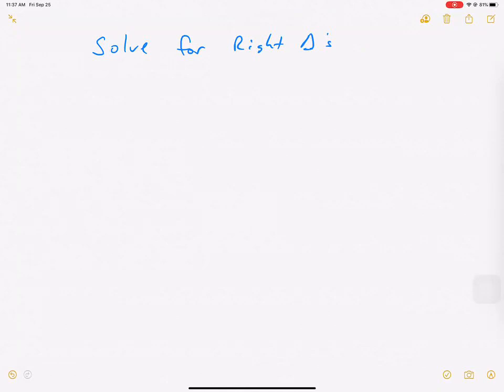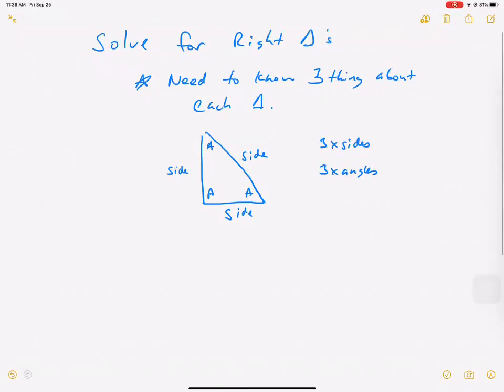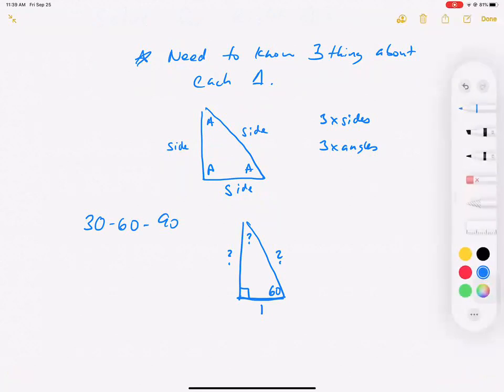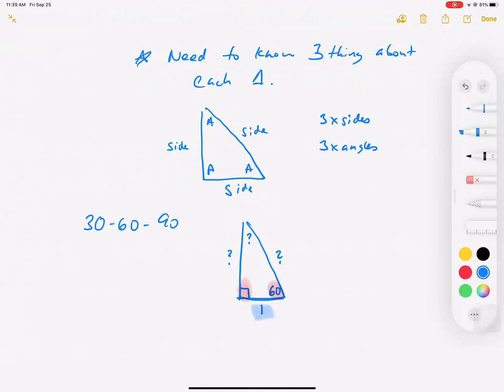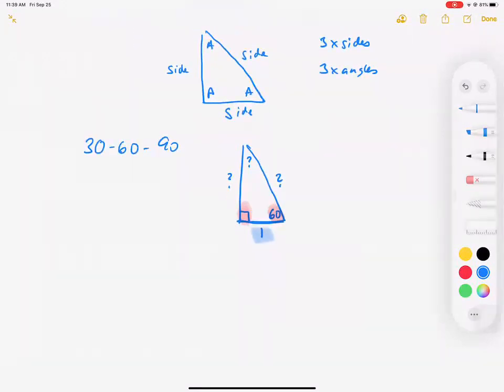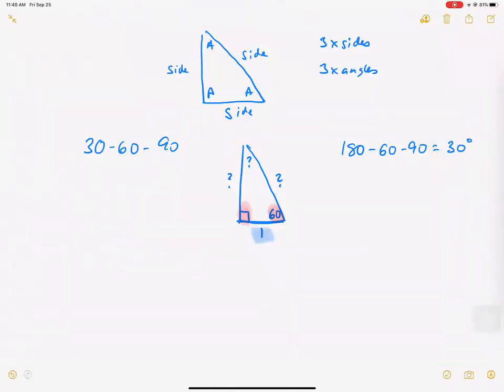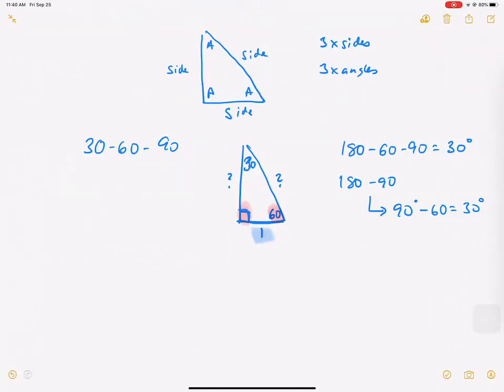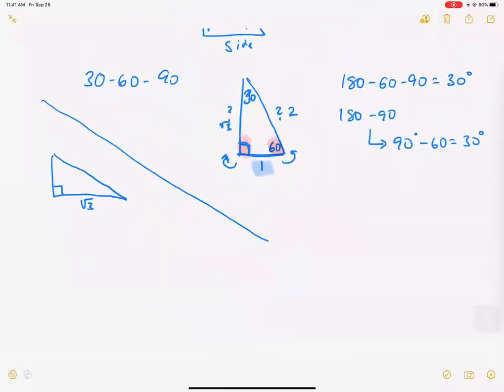PreCalculus Solving Sides and angles of a right triangle. (Period 4)